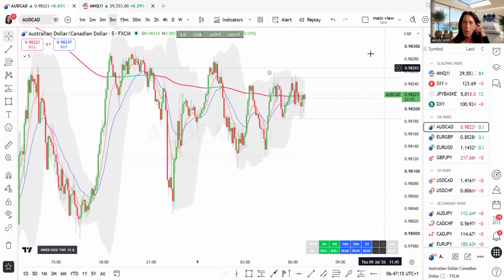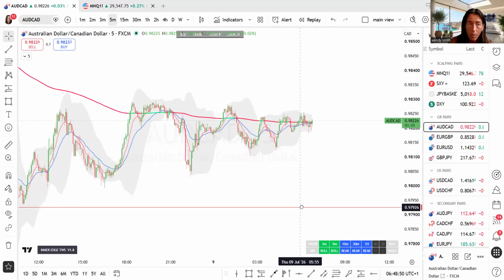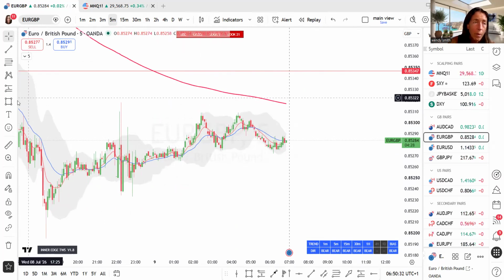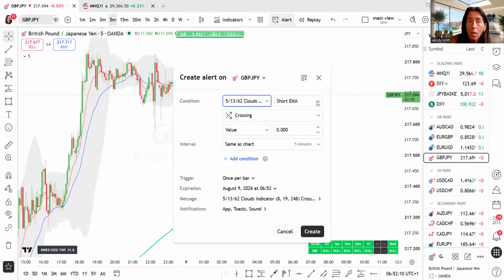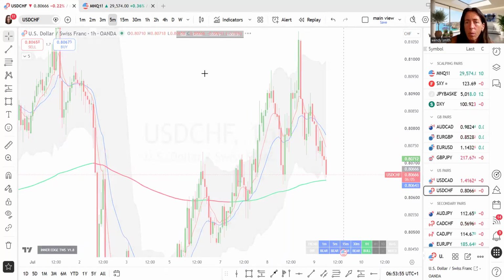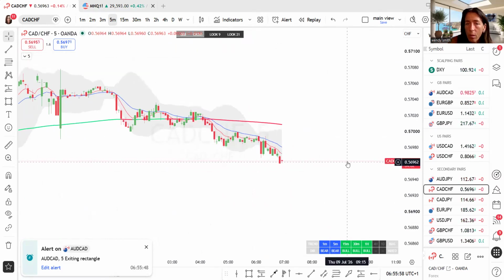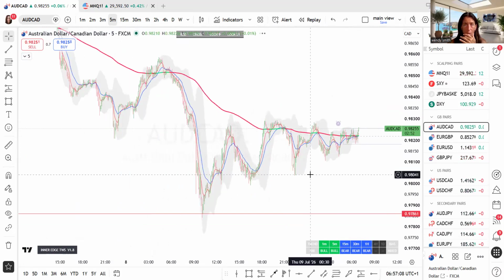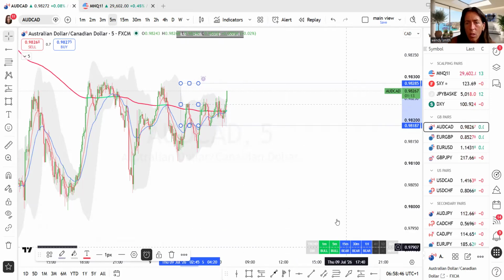Morning Chart Setups July 9th 2026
My usual early morning thoughts on the scalping landscape.